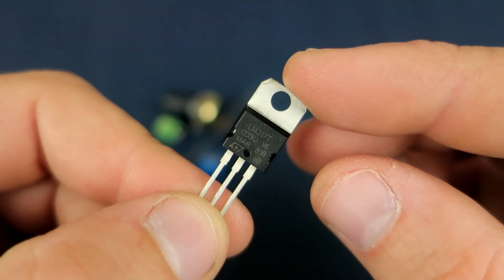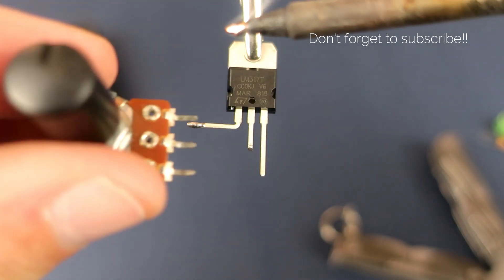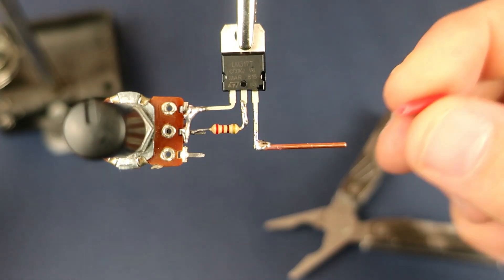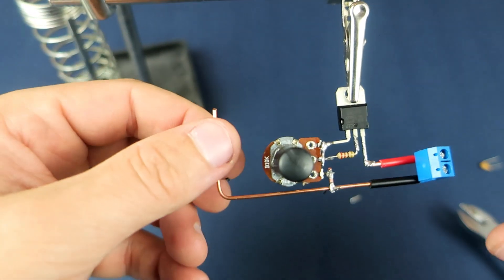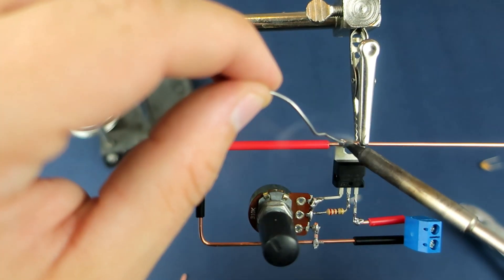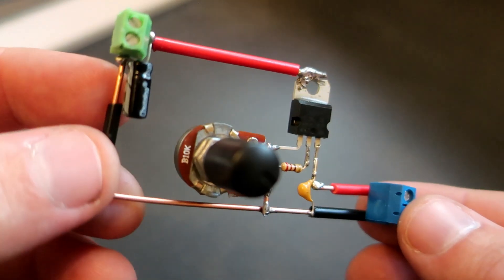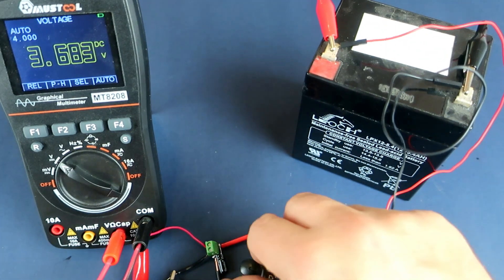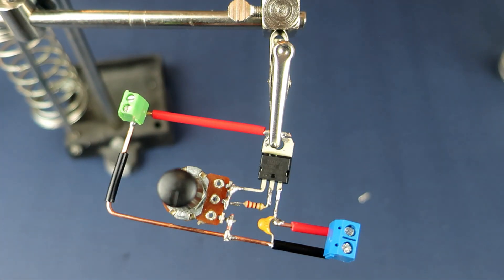Adjustable Voltage regulator LM317 how to make!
LM317 is 1.5-A, 40-V, adjustable linear voltage regulator. I will show you how to make this circuit without using PCB or breadboard.

Parts: LM317, 10K POT, 220 ohm resistor, 104 capacitor, 10uF capacitor.